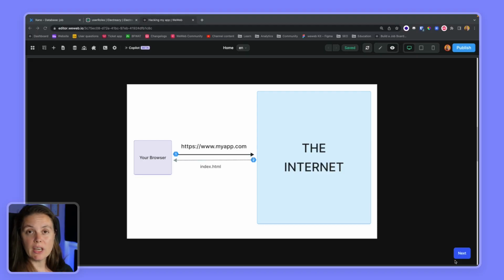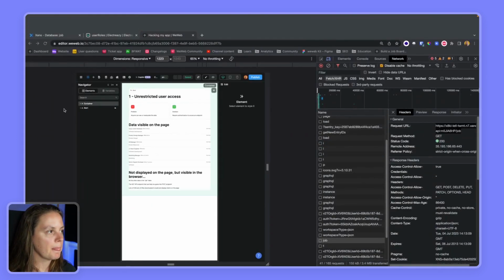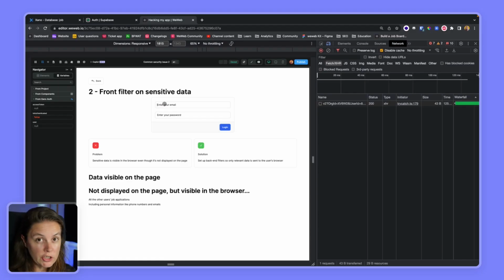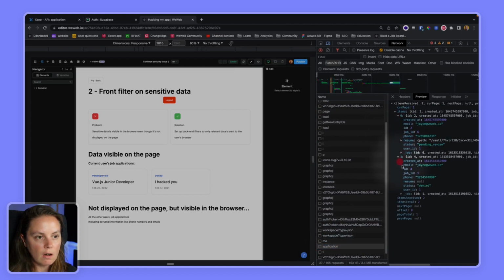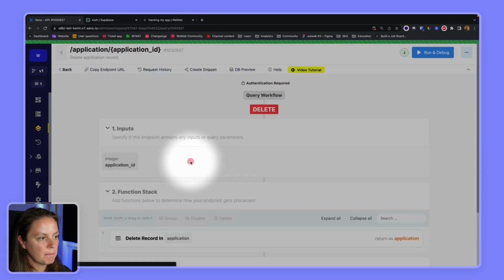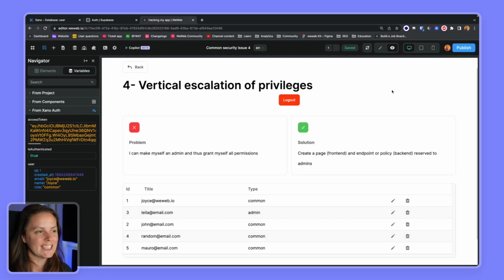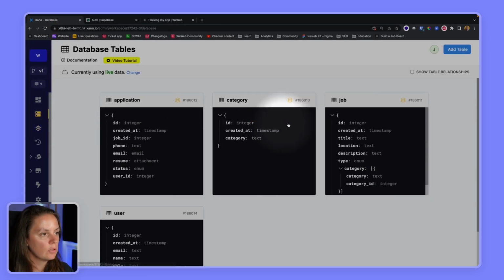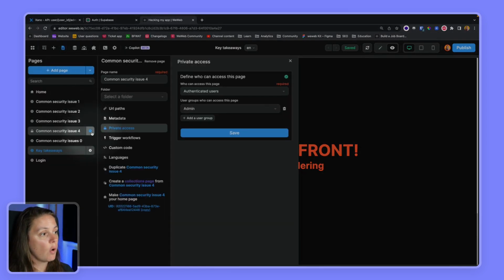Build secure web-apps with no-code tools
In this video, we explain how to prevent the 4 most common security mistakes beginners make when developing web-apps.

Have a question?

00:00 – Intro to data & security
01:16 – Mistake #1: unrestricted user access
06:48 – Mistake #2: filtering data in the frontend
10:24 – Mistake #3: no control access check on user id
16:55 – Mistake #4: no control access check on user role
21:25 – Recap & key takeaways